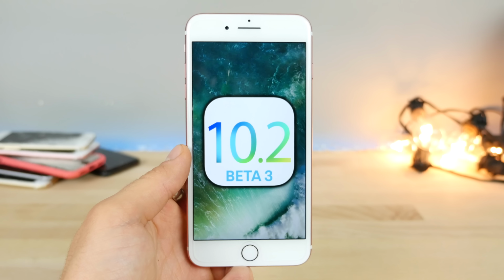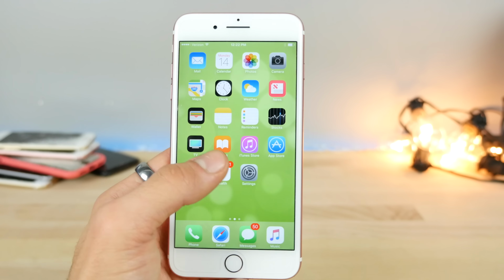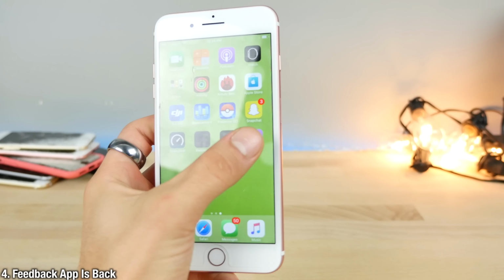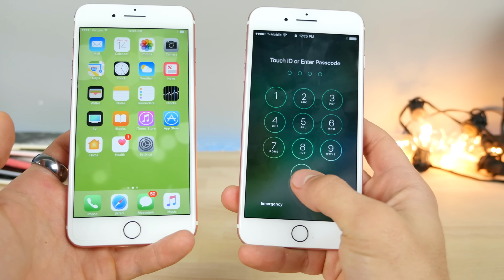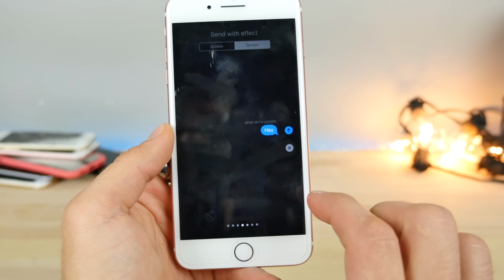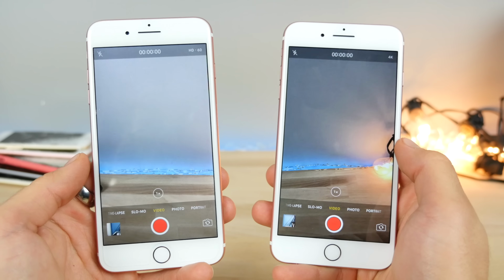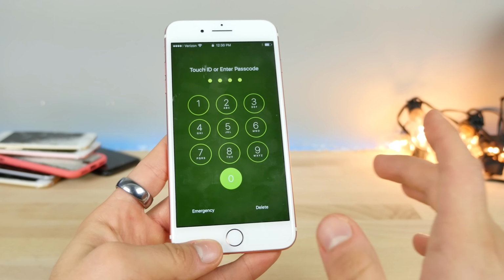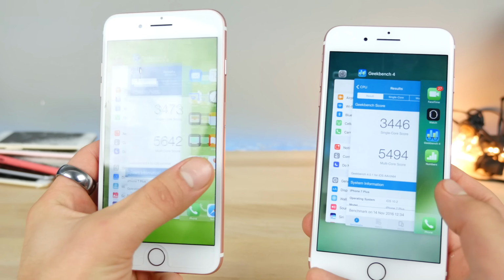iOS 10.2 Beta 3 - 5+ New Features Review!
iOS 10.2 Beta 3 Released! Full Review With Over 5 New Features & Changes! New iMessage Effect, Emoji Tweak & More!